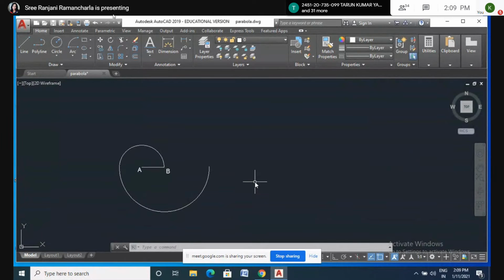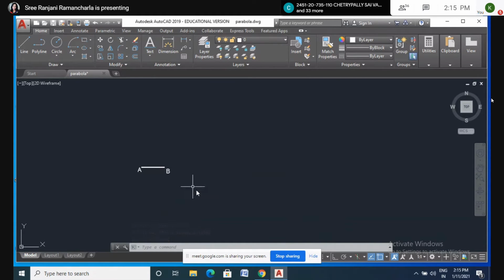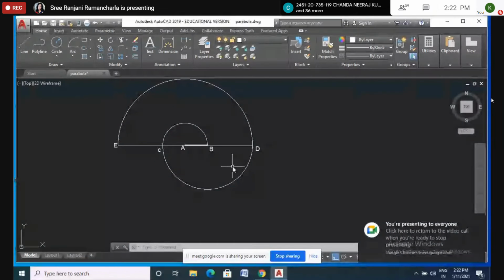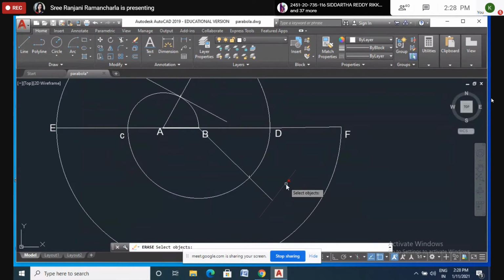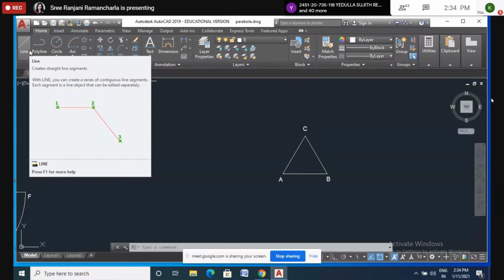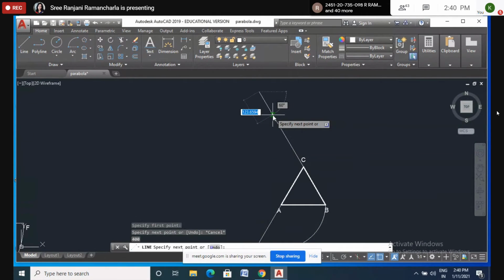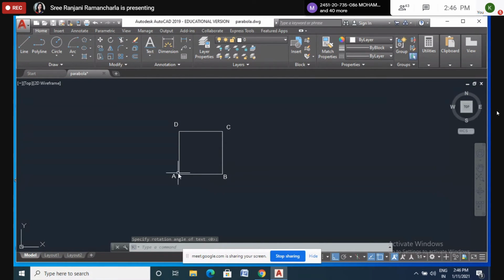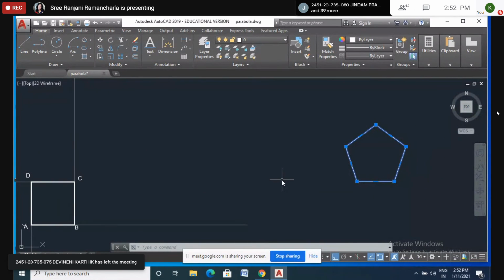EG INVOLUTE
ENGINEERING GRAPHICS